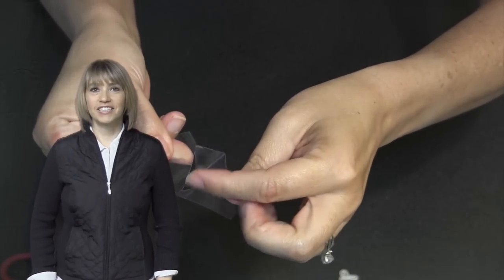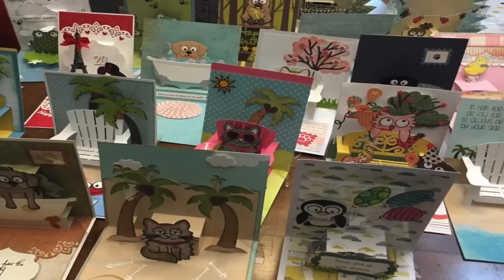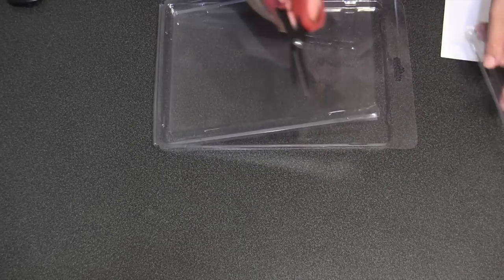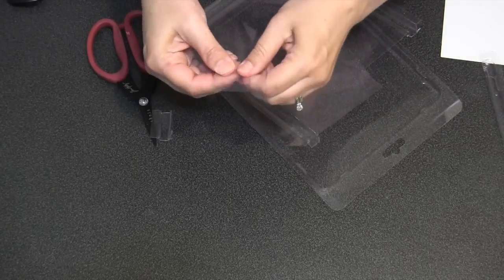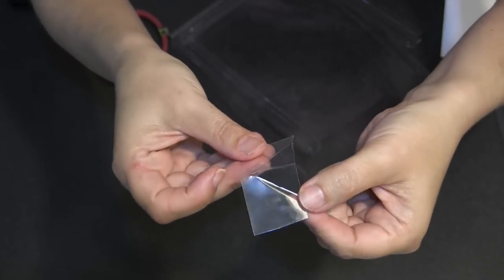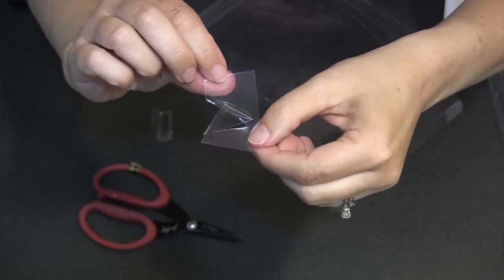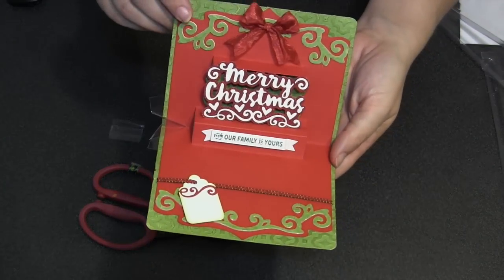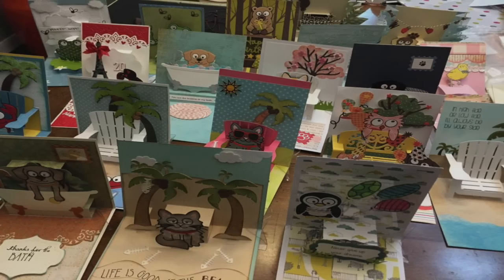Make a Clear Card Stand to keep cards open for display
Karen shows how to hand cut a clear plastic card stand to hold Pop it Ups cards open for display.